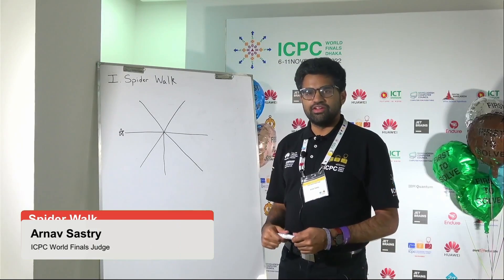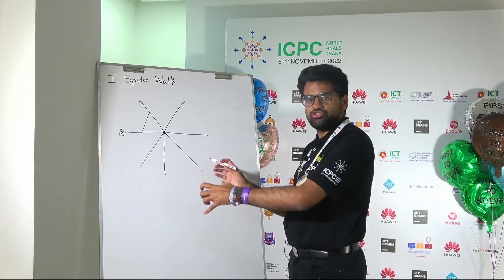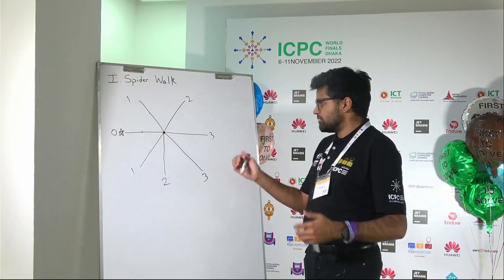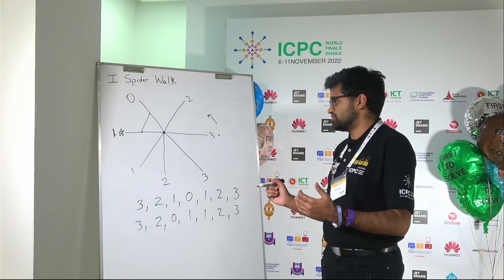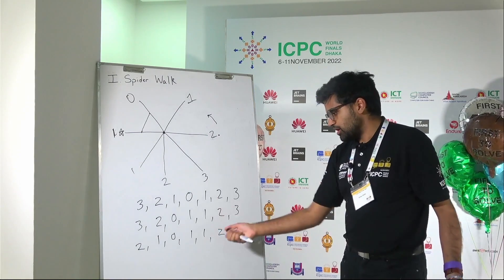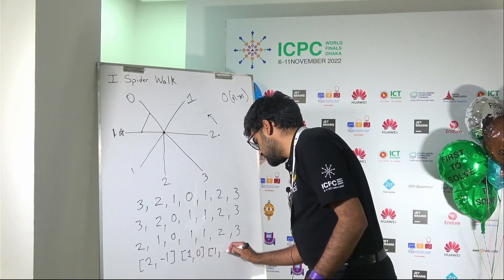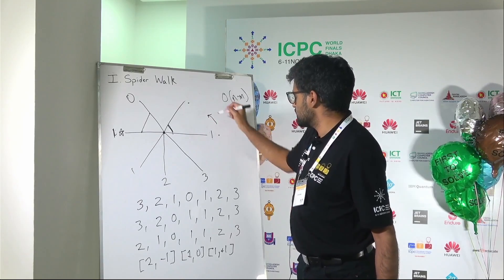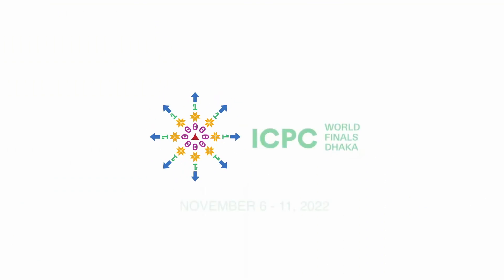ICPC WF Dhaka Solution Video: Problem I. Spider Walk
Watch as ICPC World Finals Judge Arnav Sastry explains the solution to Problem I from the ICPC World Finals Dhaka.